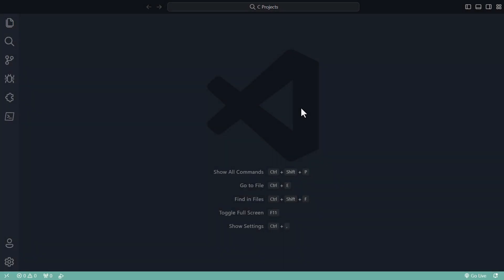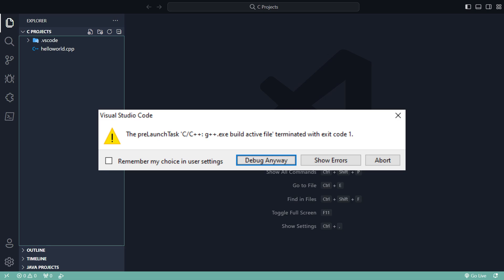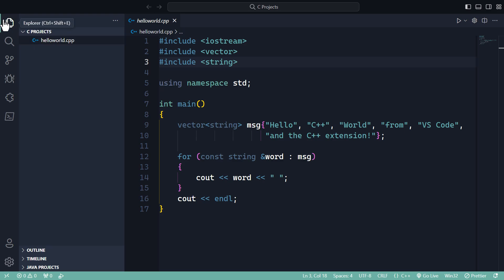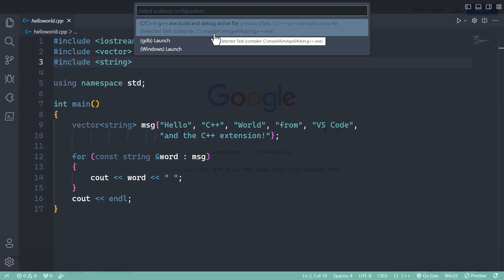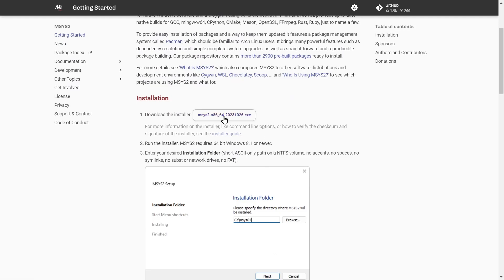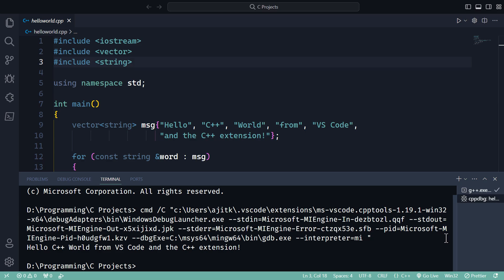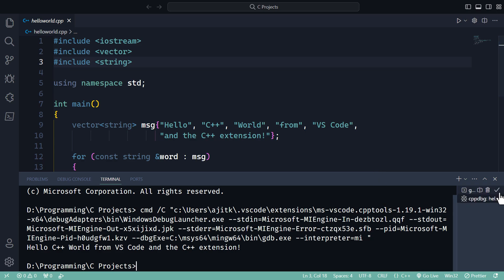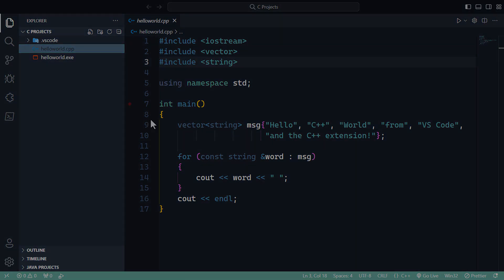[FIXED] Error: "The preLaunchTask 'C/C++: g++.exe build active file' terminated with exit code 1"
This is a common error in Visual Studio Code, and you might have encountered this and didn't find a workaround.

Well, this short video is what you are looking for!